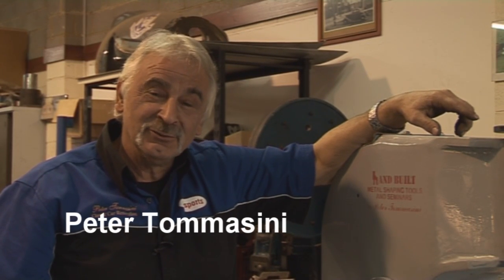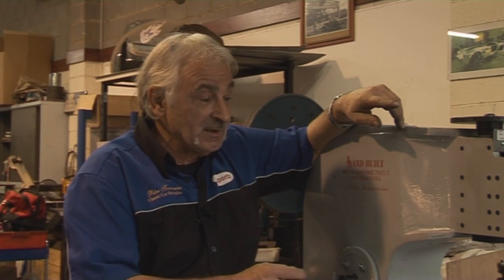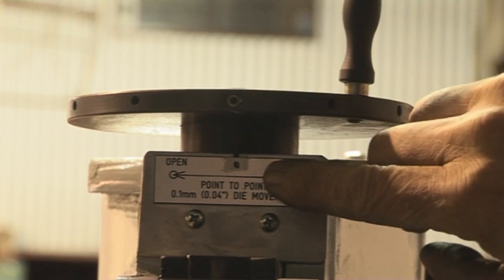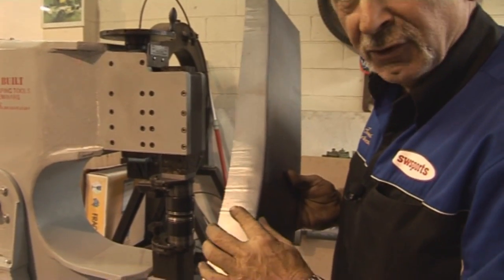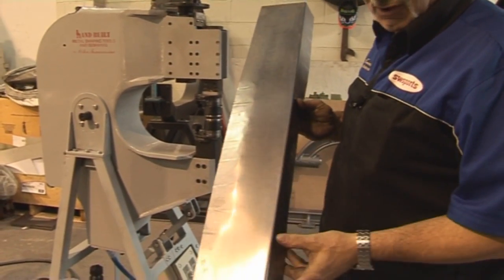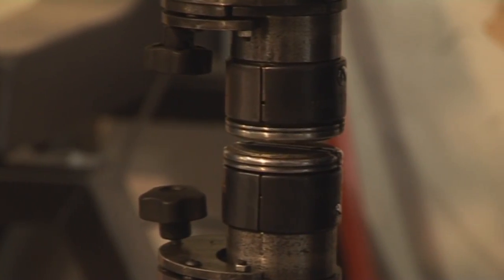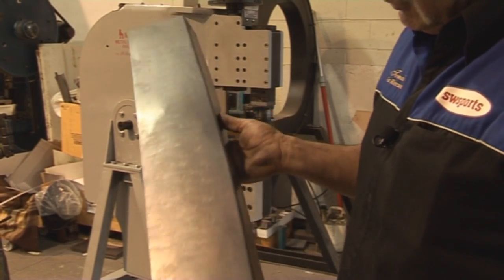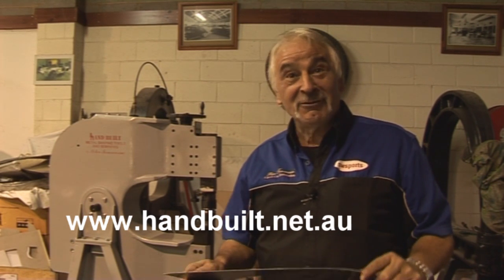Peter Tommasini Handbuilt Shrinking machine; Advanced metalshaping Tools.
Hi, Here I've provided an introduction of the new Handbuilt deep throat Pneumatic shrinking machine.